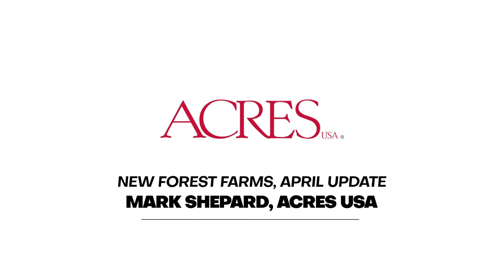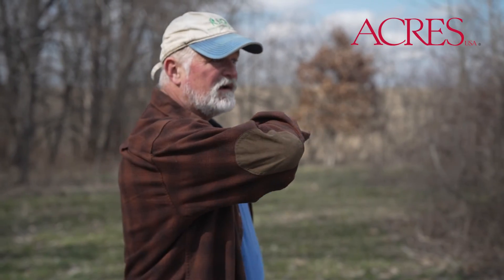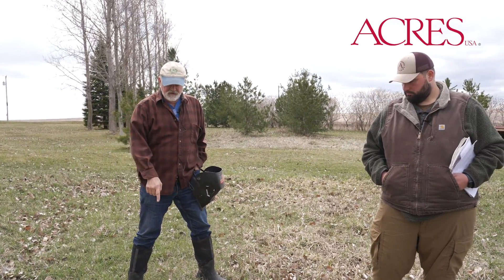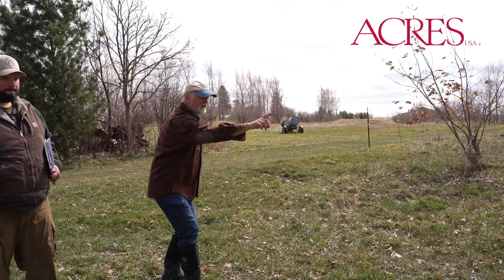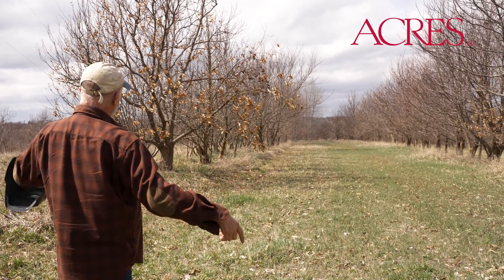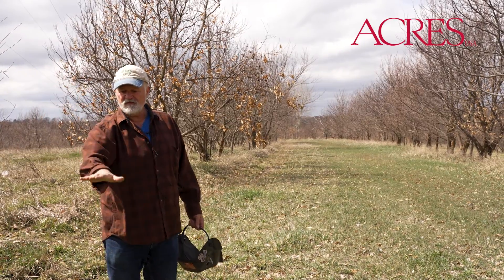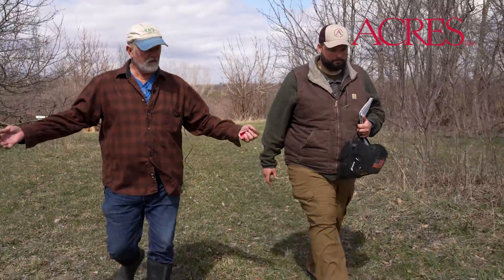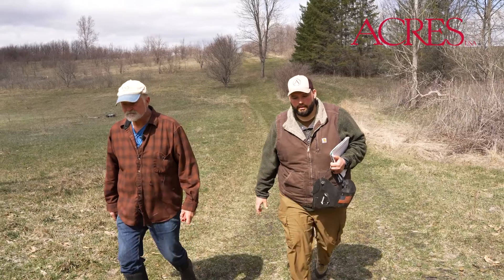Mark Shepard Update April - Vegetable Production at Scale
Join Mark as he dives into vegetable production at New Forest Farm in Viola, Wisconsin. With his background as one of the original producers for Organic Valley, Mark shares valuable insights into the diverse array of vegetables grown and the innovative methods employed to cultivate them sustainably while maintaining profitability. Don't miss this informative discussion on the art and science of making a living through vegetable farming.

Learn.AcresUSA.com